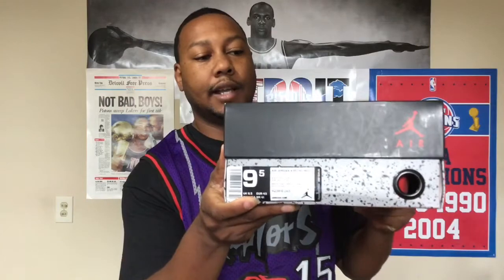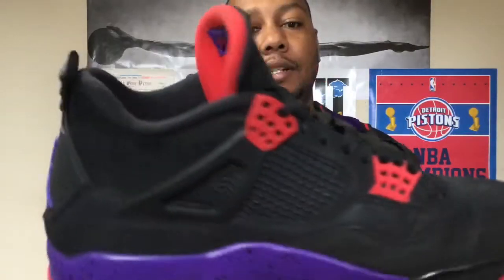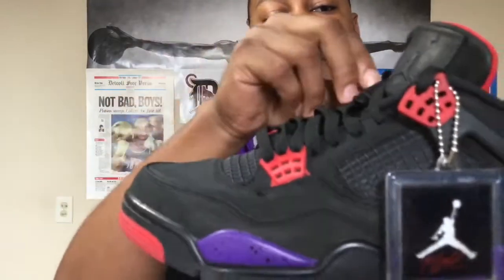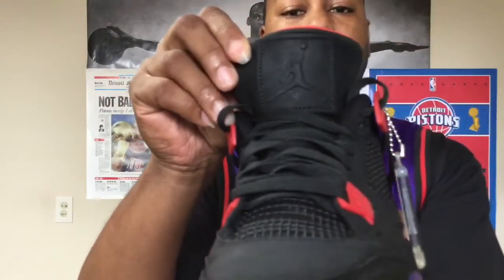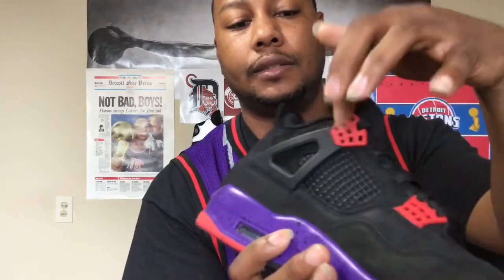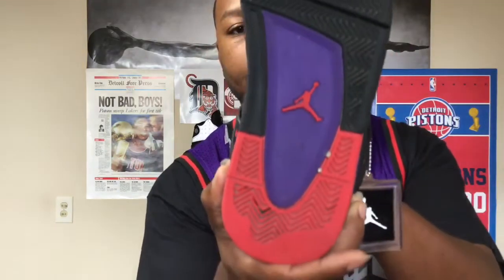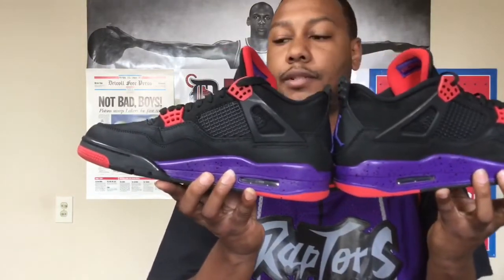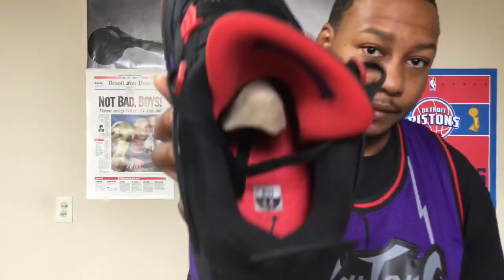Jordan 4 Raptors OVO Review!!!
No Effort - Tee Grizzley
From the D to the A- Tee Grizzley